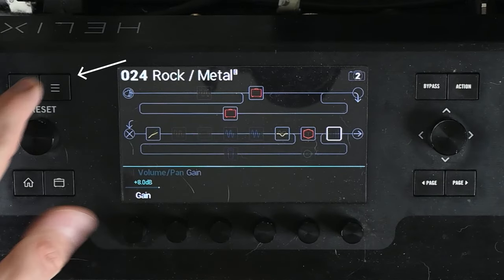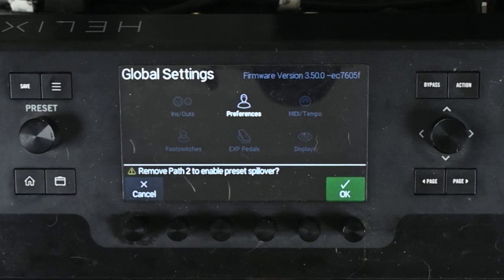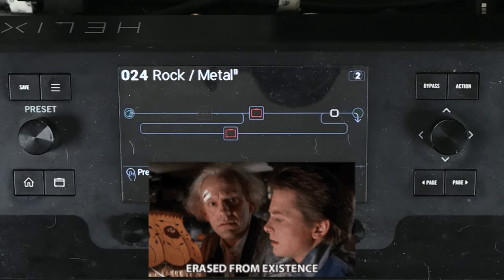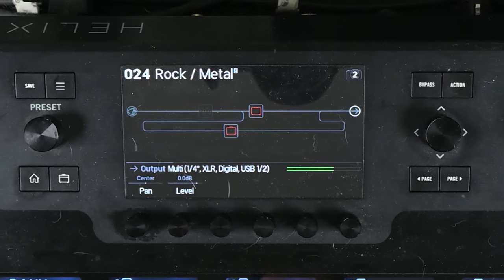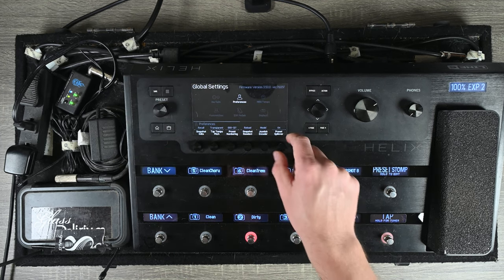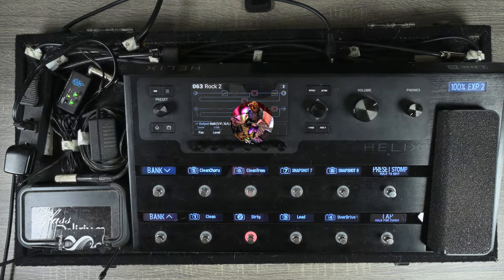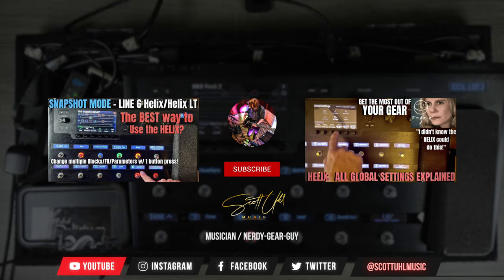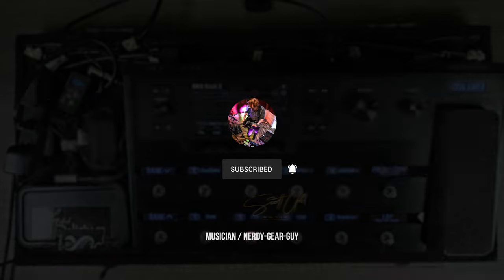STOP Pauses When SWITCHING PRESETS - Helix Preset Spillover Quick TIp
In this Helix Quick Tip video, I'm showing you how to use preset spillover in order to stop the sound of the audio pausing when you switch between presets. If you use Presets and switch between different presets between songs, this is a valuable tip to know.

0:00 - Intro
0:21 - The Solution
1:14 - Audio
1:31 - Other Videos

📷 VIDEO SETUP: 📷
◆ DESK MOUNT